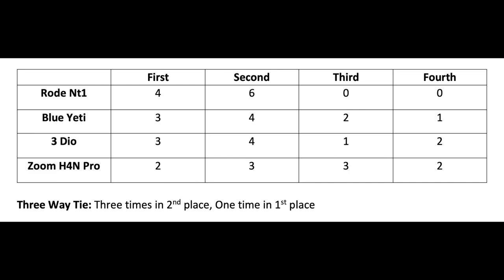The BEST Microphone For ASMR? (4 Mic Comparison) (Trigger Assortment)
Hey everyone! Have you ever wondered which microphone is best for ASMR? Back when I started, there were only a few that we as asmrtists used, but now there are so many that it is hard to keep track of.
Today, I will be comparing the 4 main microphones that are (or were) popular for the asmr community in producing asmr videos. These are the microphones that I will be testing in this video: Rode NT1, Blue Yeti, 3Dio Binaural, and Zoom H4n Pro.
So here is how I tested each of the microphones. I have prepared the same 10 triggers for all four of the microphones (time stamps below), and each trigger is roughly a minute or less. After the test is conducted, I gave each of the microphone a ranking for each of the triggers. I provided a table of the final ranking results and my final words near the end of the video.
If you aren't interested in the test, you can still get tingles from this video! But below are the time stamps, check it out if you want to skip around and compare the different triggers with different microphones! I encourage you all to comment and let me know your thoughts and rankings in the comment section below!

TIME STAMPS
=Introduction=
Quick Intro: 0:00 - 1:12

=Rode NT1=
Close-Up Whispering: 1:13 - 2:39
Brushing: 2:40 - 3:46
Lid Sound: 3:47 - 4:40
Tapping: 4:41 - 5:32
PS4 Controller Clicking: 5:35 - 6:21
Water Spraying: 6:23 - 6:56
Fabric Scratching: 7:00 - 7:41
Zipper Sound: 7:42 - 8:25
Scissor Sound: 8:27 - 9:11
Writing Sound: 9:13 - 10:07

=Blue Yeti=
Close-Up Whispering: 10:17 - 11:25
Brushing: 11:27 - 12:07
Lid Sound: 12:09 - 13:05
Tapping: 13:07 -  13:56
PS4 Controller Clicking: 13:58 - 15:00
Water Spraying: 15:02 - 15:52
Fabric Scratching: 15:55 - 16:55
Zipper Sound: 16:58 - 18:00
Scissor Sound: 18:04 - 19:00
Writing Sound: 19:02 - 20:02

=3Dio Binaural=
Close-Up Whispering: 20:15 - 21:21
Brushing: 21:23 - 22:27
Lid Sound: 22:29 - 23:14
Tapping: 23:16 - 24:15
PS4 Controller Clicking: 24:17 - 25:13
Water Spraying: 25:16 - 26:09
Fabric Scratching: 26:11 - 27:16
Zipper Sound: 27:18 - 28:27
Scissor Sound: 28:30 - 29:25
Writing Sound: 29:30 - 30:38

Close-Up Whispering: 30:52 - 31:58
Brushing: 32:00 - 33:03
Lid Sound: 33:06 - 33:50
Tapping: 33:52 - 35:02
PS4 Controller Clicking: 35:03 - 36:02
Water Spraying: 36:05 - 36:55
Fabric Scratching: 36:59 - 38:08
Zipper Sound: 38:09 - 39:15
Scissor Sound: 39:16 - 40:19
Writing Sound: 40:22 - 41:18

=Conclusion=
Rankings: 41:41 - 52:38
Final Ranking Results: 52:40 - 54:07
Final Word: 54:08 - End`

That took forever, now I am going to nap for a hundred thousand years. Bye for now!

LIKE this video if you enjoyed it! It will help me a lot by giving me more attention! (You know I love the attention guys...)

COMMENT and let me know your thoughts, I always read them!

(YouTube is not very good at notifying users when a channel uploads)

You Can Find Me On These Social Media Platforms